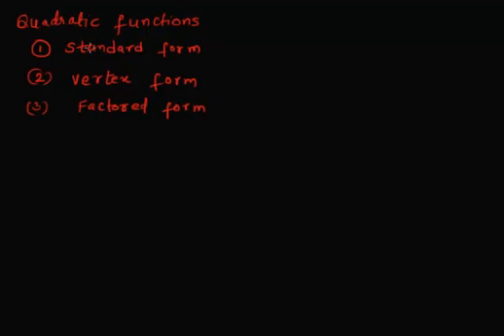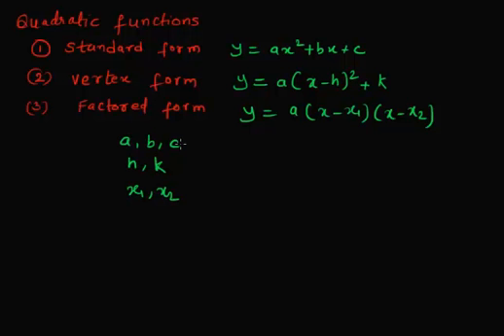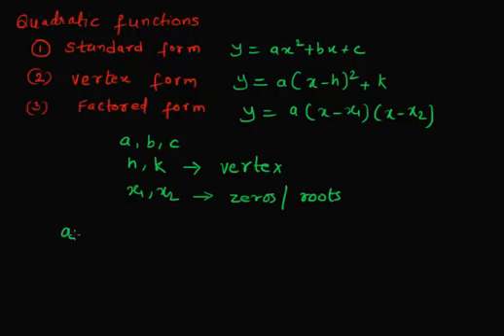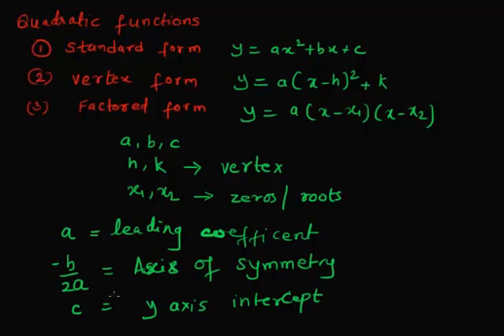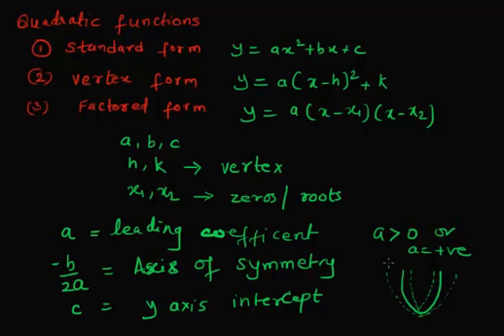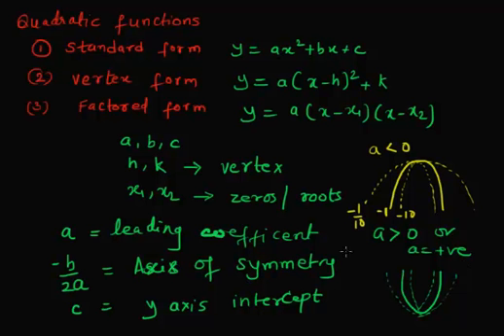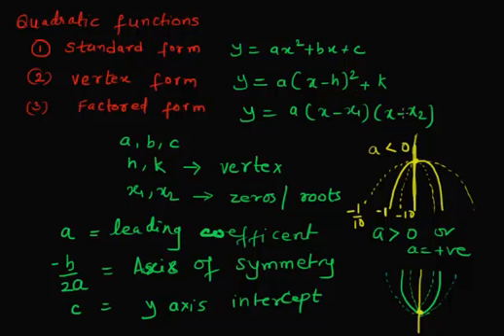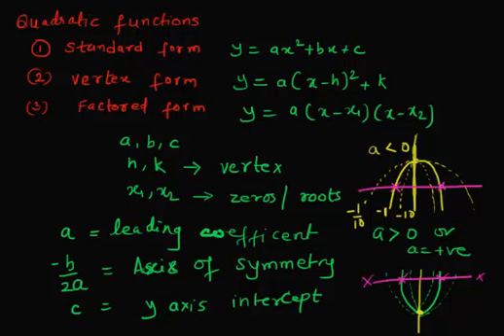Different forms of Quadratic Function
This video explains different forms of Quadratic Function